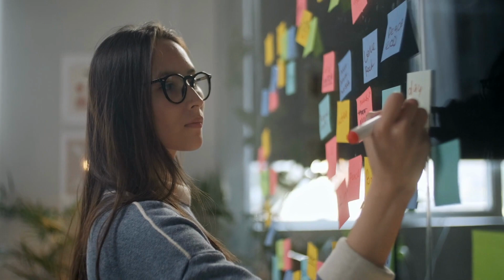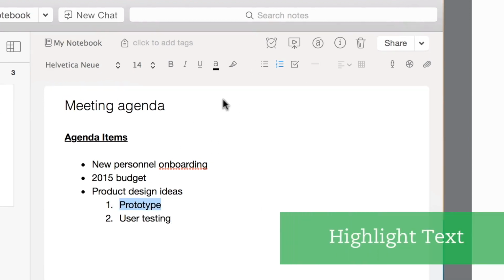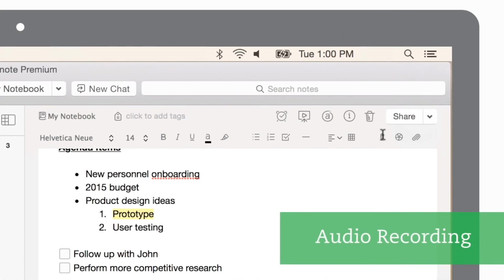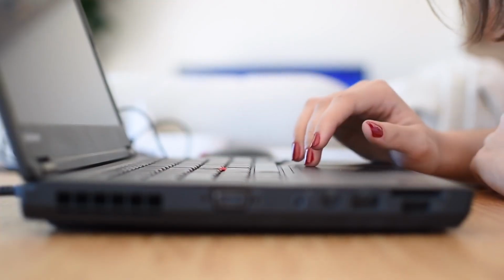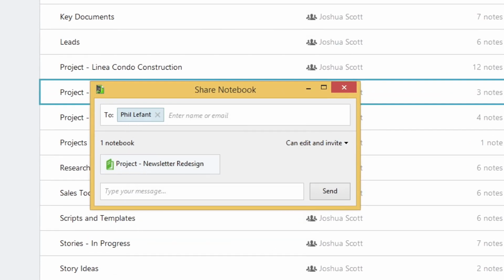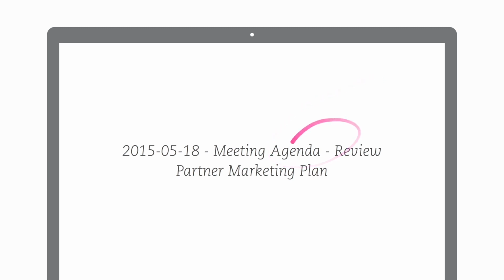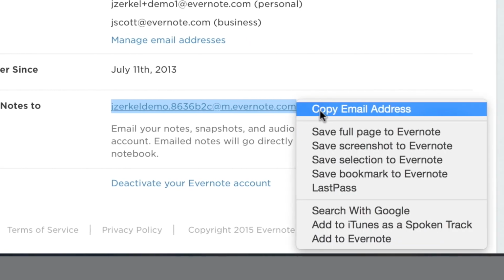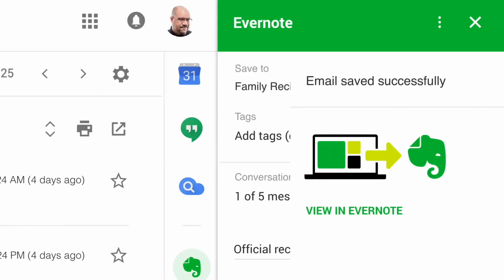How To Use Evernote Like a Pro And Stay Organized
This video will provide you with 6 tips on how to use Evernote like a pro and stay organized. This will make you more productive and assist you to stay organized and be efficient in your day-to-day life.

TIMESTAMPS
00:00 - Start
00:01 - Introduction
01:17 - Writing in Evernote
03:20 - Scan your Handwriting
03:46 - Sharing Notes & Notebooks
04:50 - Presentation Mode
05:56 - Sending Email to Evernote
06:42 - Evernote for Gmail
07:28 - Our website & Resources

ABOUT US
Our channel ‘Nextgen Digital’ provides rich and meaningful content on digital transformation, personal growth, and assists the community to be more productive and stress-free.

We provide this content by way of videos, interviews with the best of talent in the industry, writing blogs, and providing courses.

HOW DO WE MAKE MONEY?

YOU WANT US TO REVIEW YOUR APP - IT’S SIMPLE!
Let me know about the app on email or in Twitter DMs, and I'll take a look. Give me time to explore the tool, and I’ll get back to you about an honest review and whether it fits our content schedule here at Nextgen Digital.